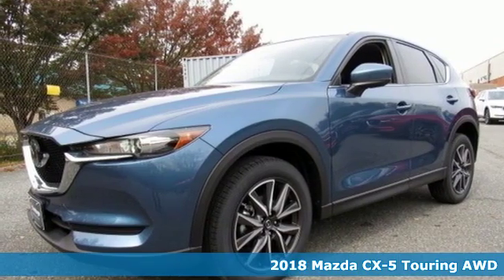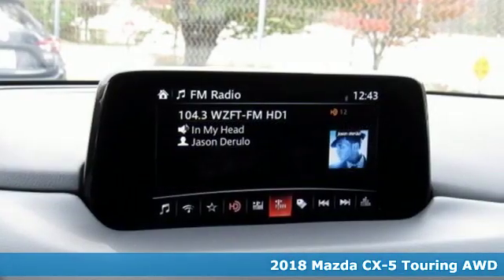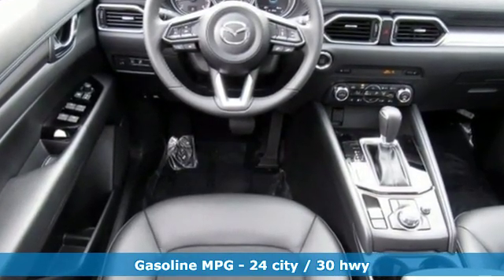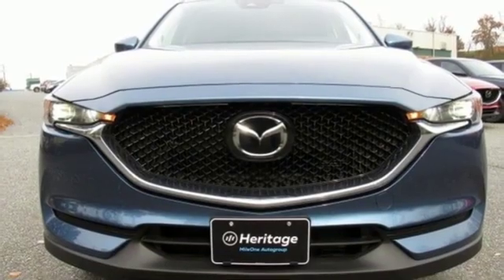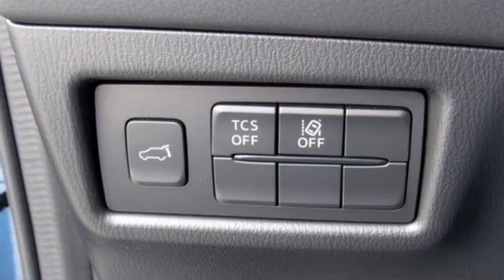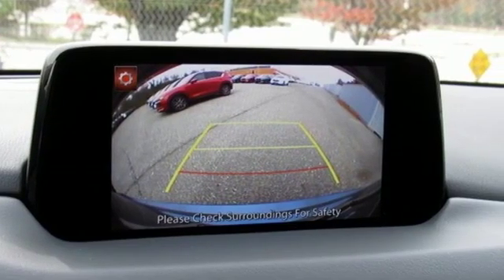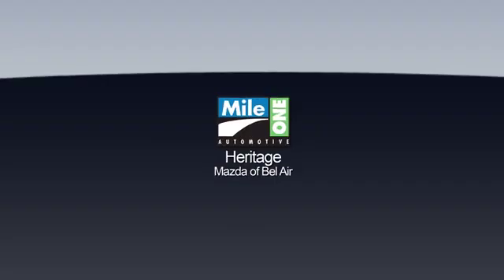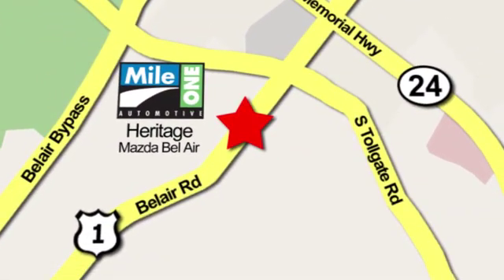2018 Mazda CX-5 Baltimore MD Bel-Air, MD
Year: 2018
Make: Mazda
Model: CX-5
Trim: Touring
Engine: 2.5L 4-Cylinder
Transmission: 6-Speed Automatic
Color: Blue
Interior: Black
Stock #: F8454130
VIN: JM3KFBCM9J0454130

Address:
710 Bel Air Road